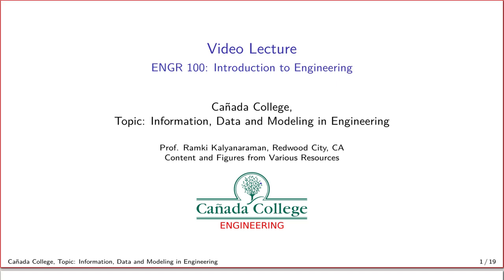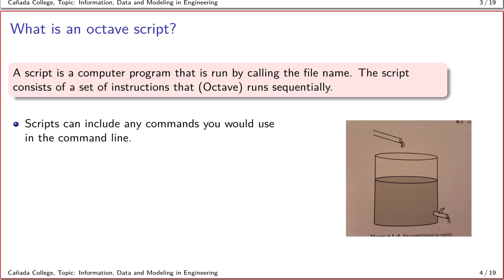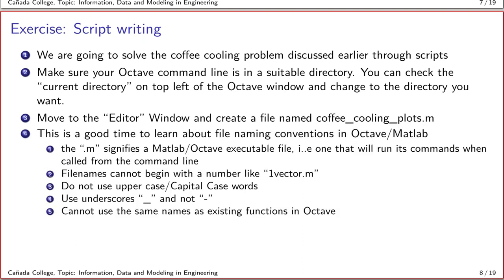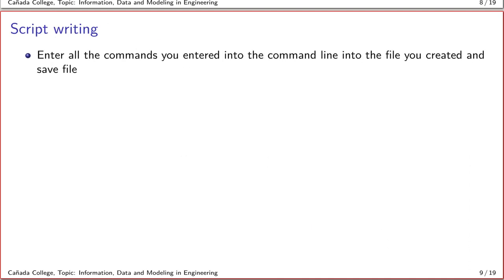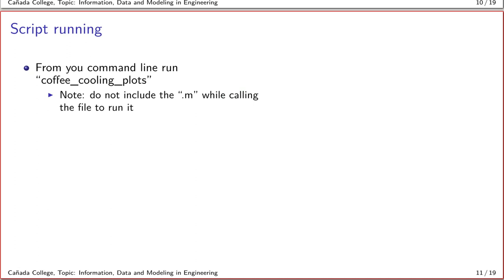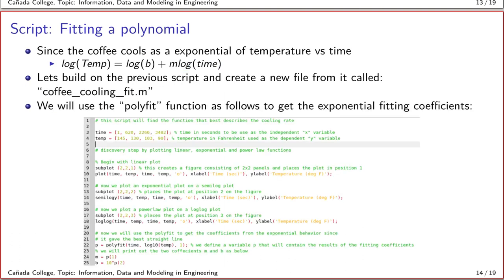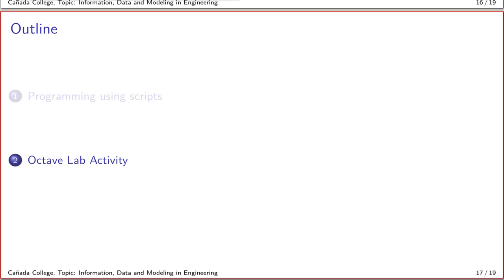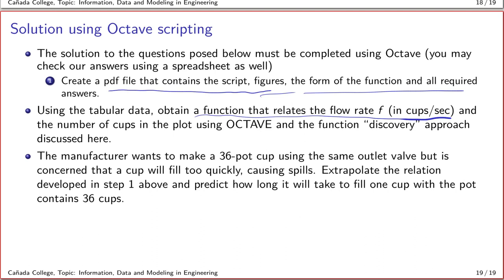VL Octave Scripting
This is an educational video meant for students intersted in learning about engineering in a hands-on manner.